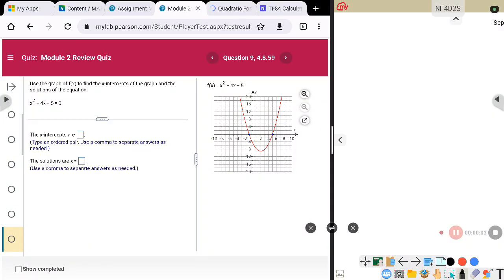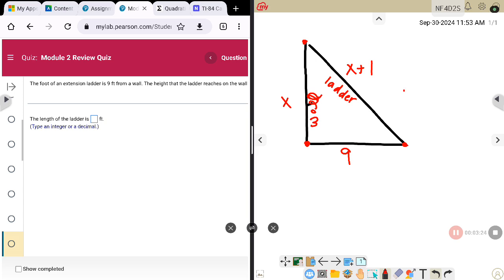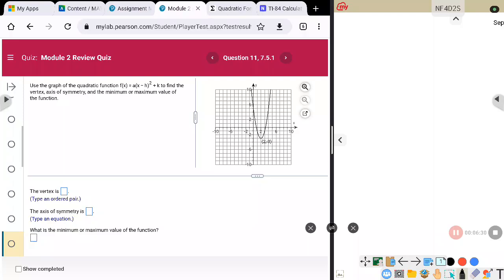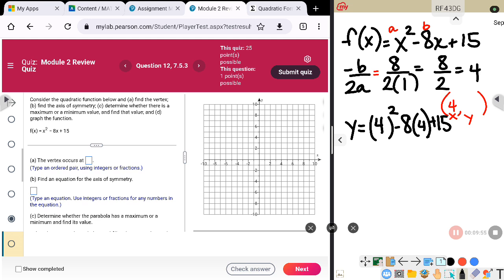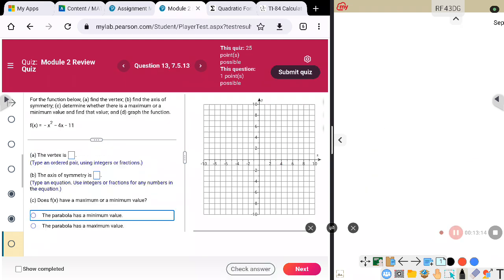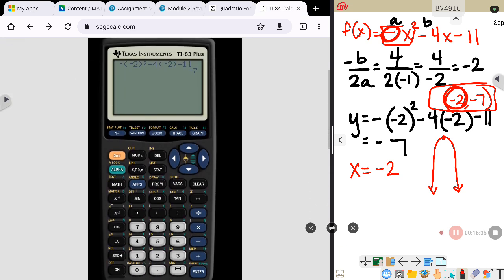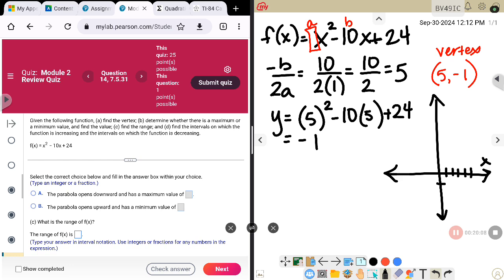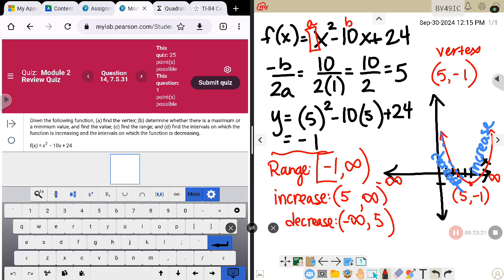Review for Module 2 Test Part 2